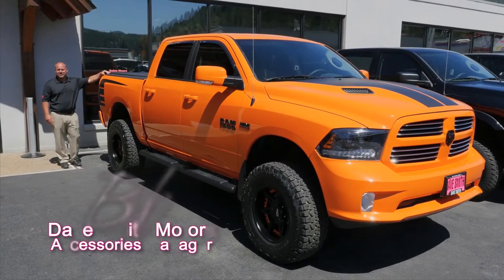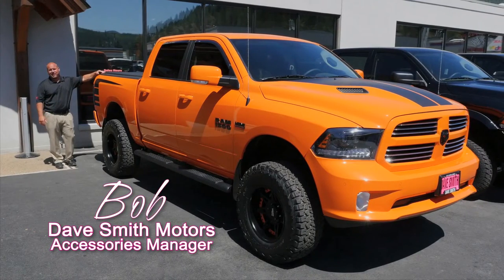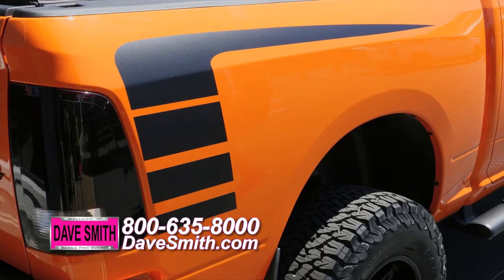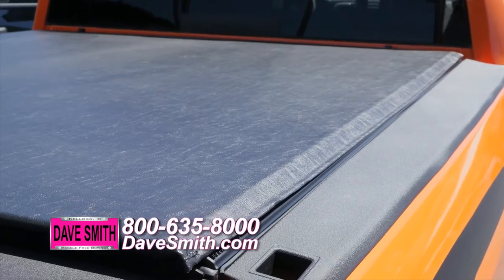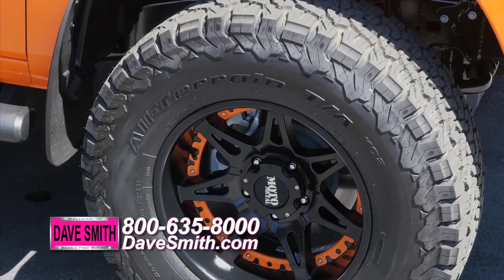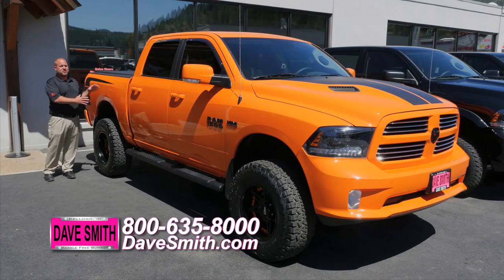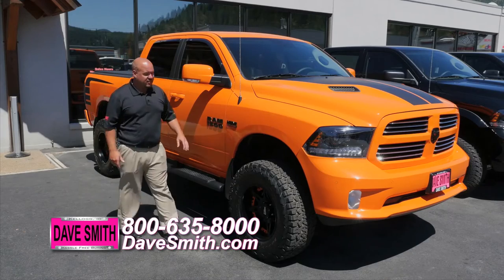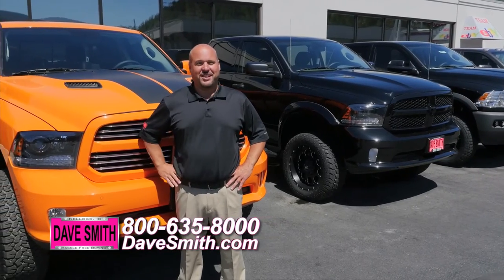Custom 2015 Ram Sport Truck at Dave Smith Motors